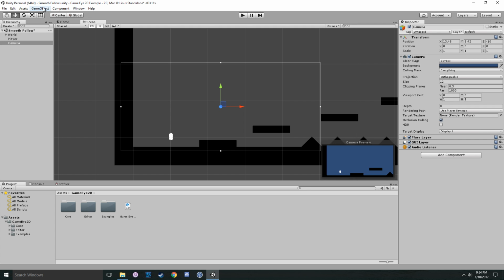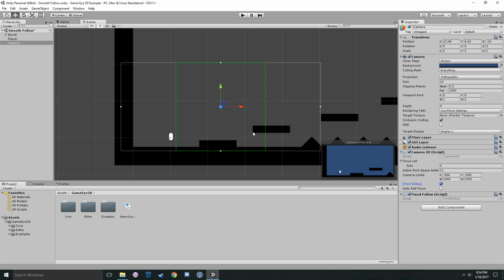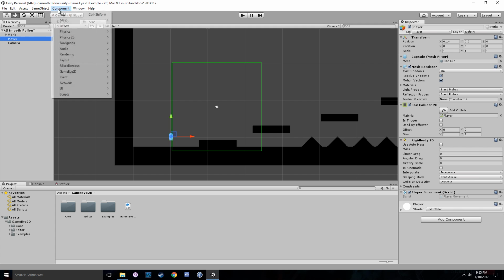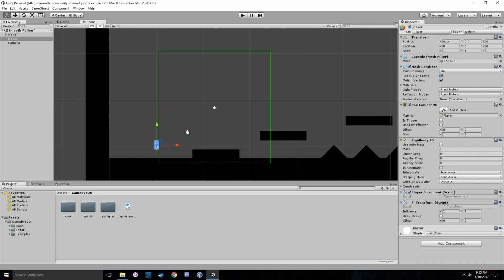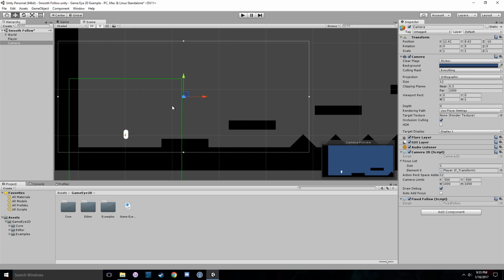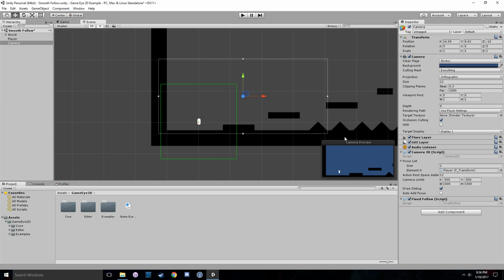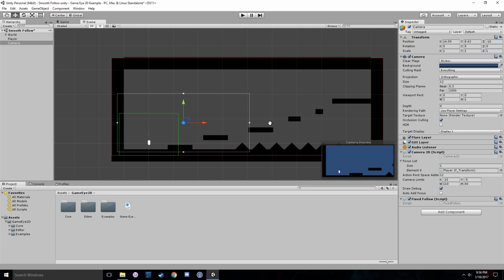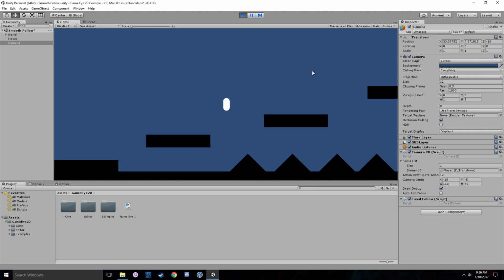GameEye2D - Basics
In this tutorial we will be learning how to set up GameEye2D to follow a player.